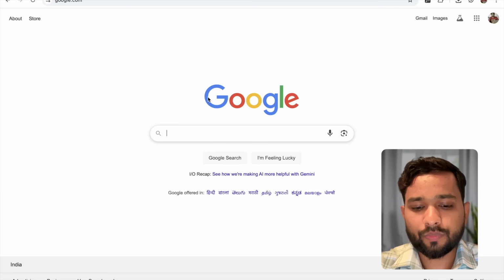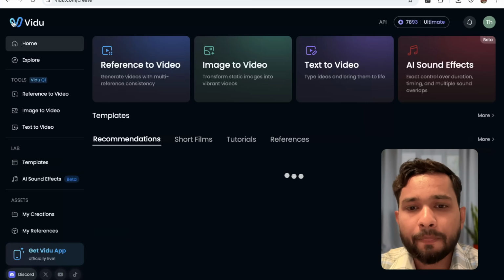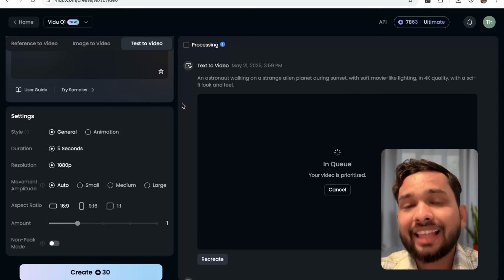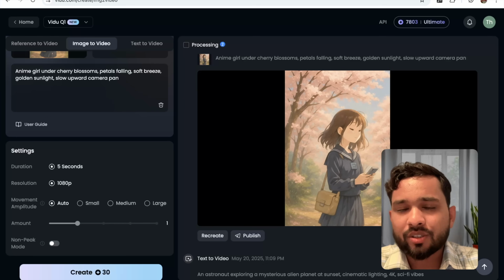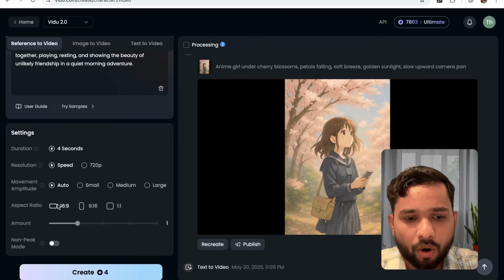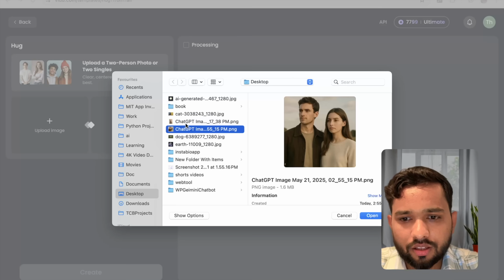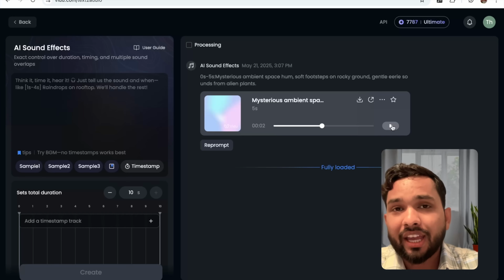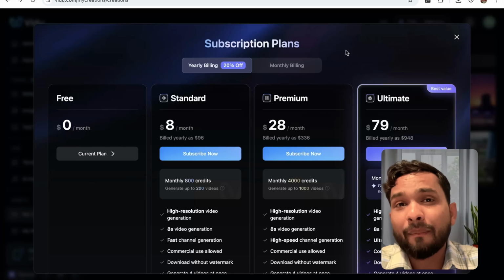Vidu AI Tutorial: Make Stunning Videos Using Text, Image & Reference Prompts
In this video, I’ll introduce you to Vidu AI, a powerful video generation tool that allows you to create high-quality, cinematic videos using just text prompts, images, or reference visuals.

Invite Code -: CODEBUS

Whether you're a content creator, artist, or influencer, Vidu helps you bring your creative ideas to life with just a few clicks. From anime to realistic scenes, and even dynamic camera movement with AI-generated sound—Vidu makes it all possible.

We'll walk through how to use its core features: Text-to-Video, Image-to-Video, and Reference-to-Video, along with bonus tips to get the most out of this amazing platform.

🔧 What You Can Do with Vidu AI (Key Features):
1. Text to Video
Turn simple prompts into cinematic or anime-style videos.

Best practice: Use clear prompts like Subject + Scene + Environment + Style.

Example: “A girl walking in Tokyo streets at night, neon lights, cinematic style”.

2. Image to Video
Upload a starting and ending image, add a text prompt, and Vidu generates smooth transitions and motion.

Ideal for: Midjourney or AI artwork, turning static images into film-like scenes.

3. Reference to Video
Use up to 7 reference images (multi-angles, characters, props, or backgrounds).

Perfect for consistent character design, episodes, or stylized content.

4. AI Sound Effects
Add custom sound effects using text commands.

Control exact timing, layering, and duration—no need for manual audio editing.

5. Template-to-Video (1-Click Creation)
No prompt required. Just upload 1–2 images to create trending formats like:

Hug scenes

Anime transformations

Kissing or action scenes
(Great for Reels & Shorts)